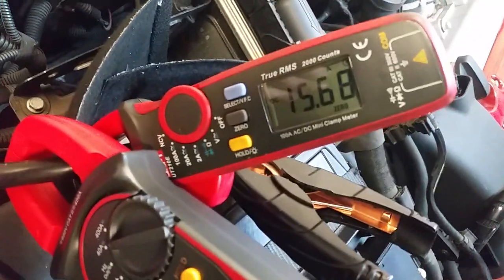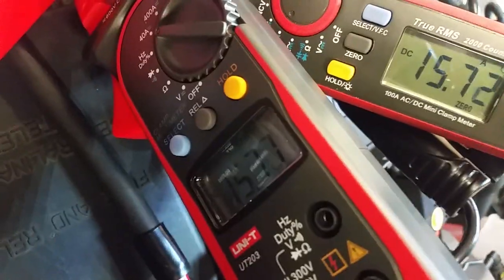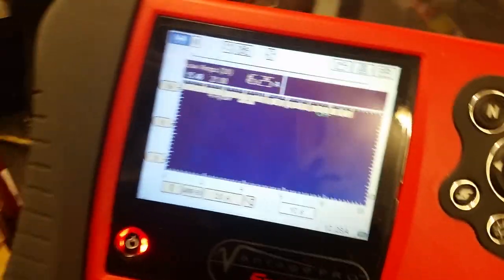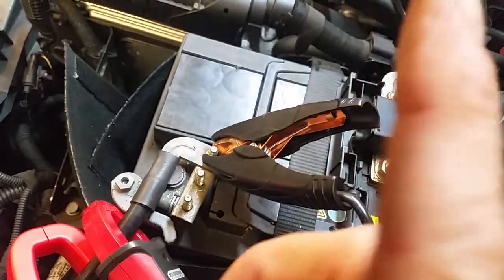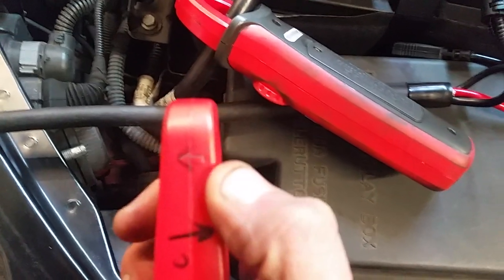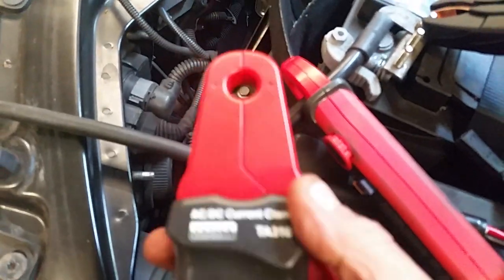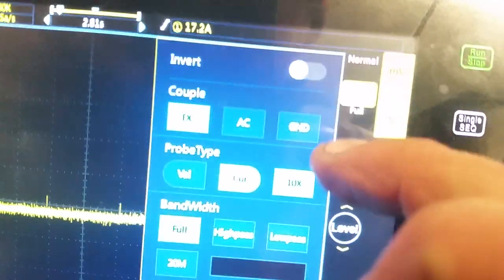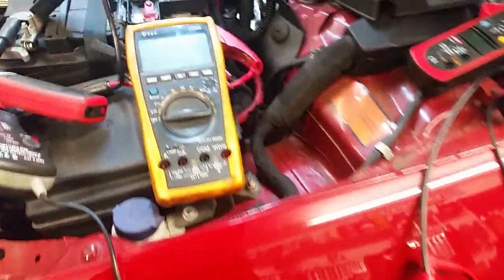Automotive current testing. Amp clamps